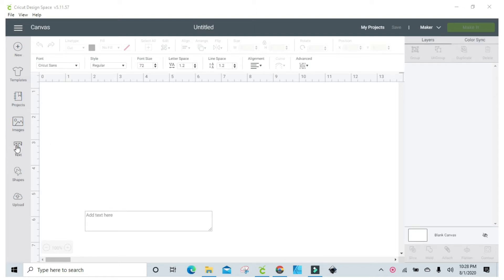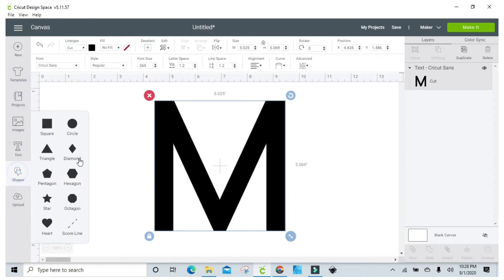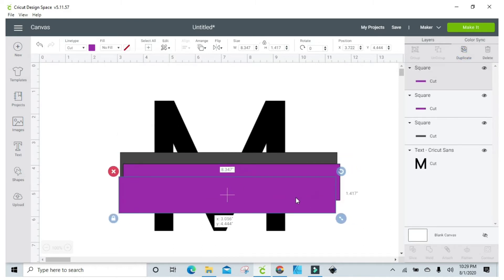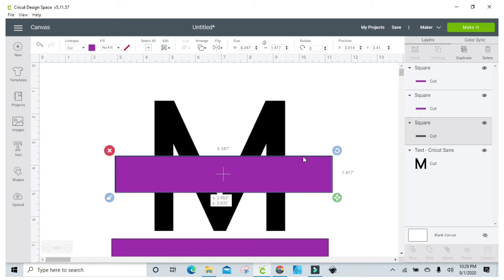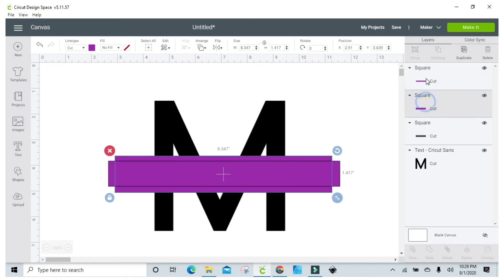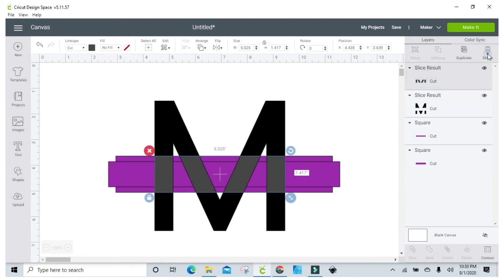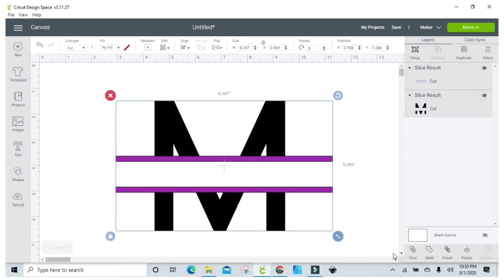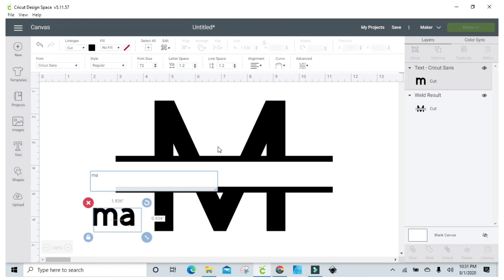HOW TO CREATE A SPLIT MONOGRAM IN DESIGN SPACE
Here's a quick video on how to design a
 Split Monogram Letter in Design Space.